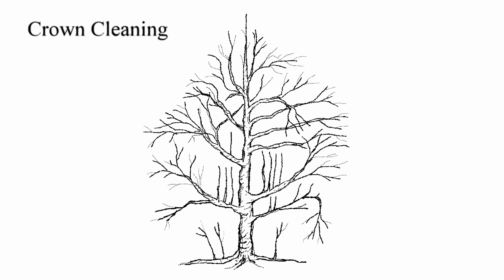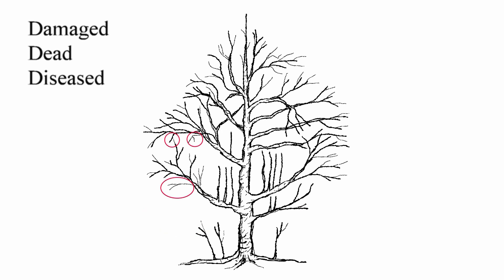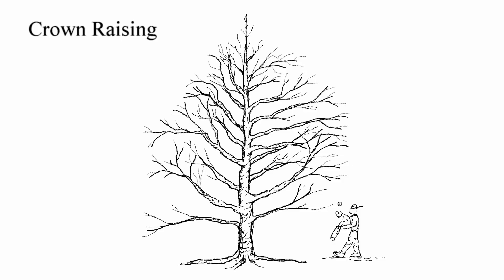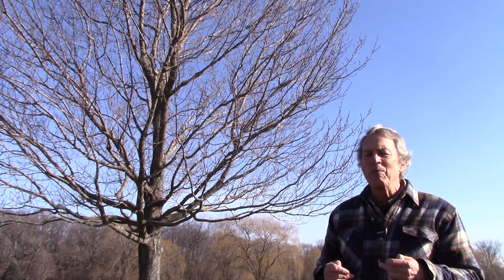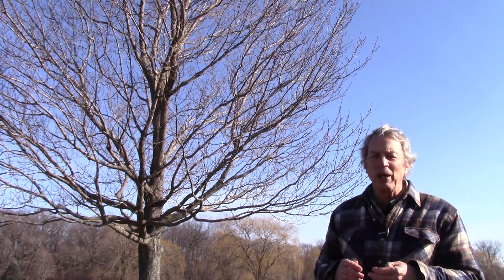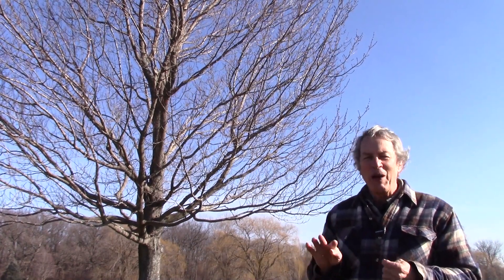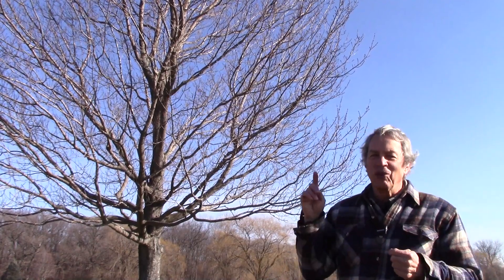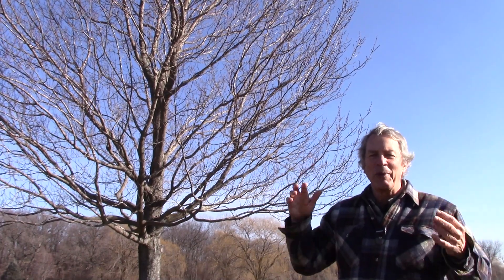10 01 The Four Most Important Types of Pruning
Pruning is a scary topic for many people I talk to. It is part art, part science and it is a part of preventative plant health care. Trees are pruned to promote their health, to improve their appearance and to make them safer. The future shape of trees and the safety of its branches can be determined by proper pruning that starts when the tree is young. Proper pruning of shrubs makes them healthier and more productive with flowers and fruit. Every time we prune, we affect the Root To Shoot balance.